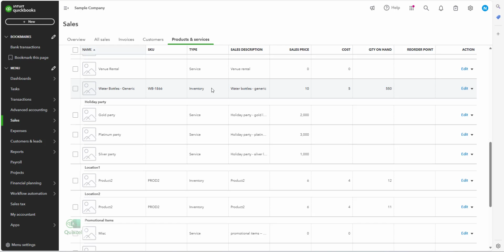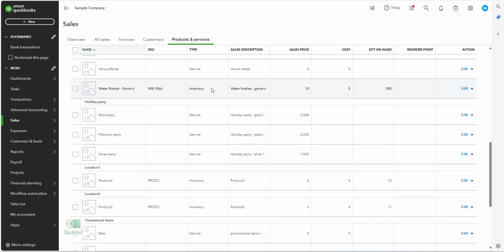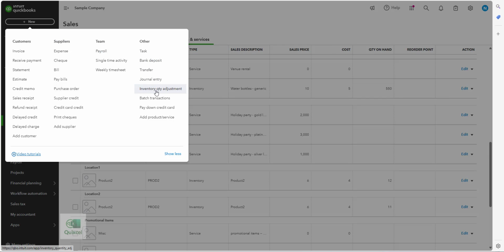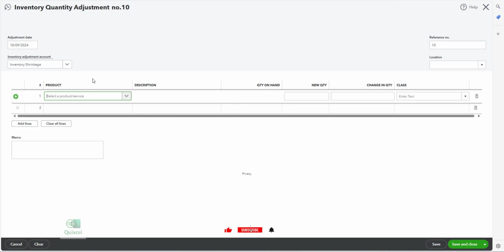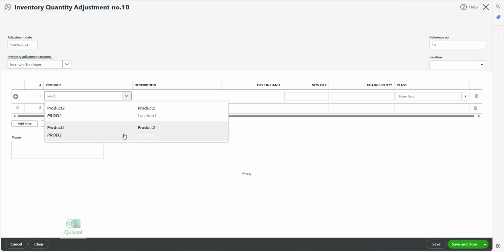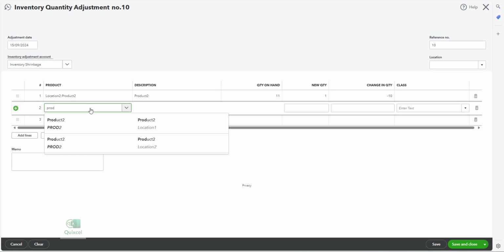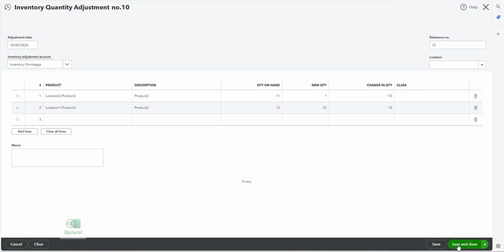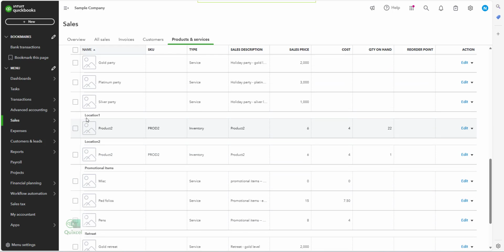How to Transfer Inventory Between Multiple Warehouses in QuickBooks Online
In this video, I will guide you step-by-step on how to transfer inventory between multiple warehouses using QuickBooks Online. Whether you're managing multiple locations or need to track inventory movement, this tutorial covers everything you need. Watch as I demonstrate how to create an inventory quantity adjustment to transfer stock between warehouses.

📌 Topics Covered:

Setting up multiple warehouses in QuickBooks
How to transfer inventory from one location to another
Inventory quantity adjustments explained
QuickBooks tips and tricks